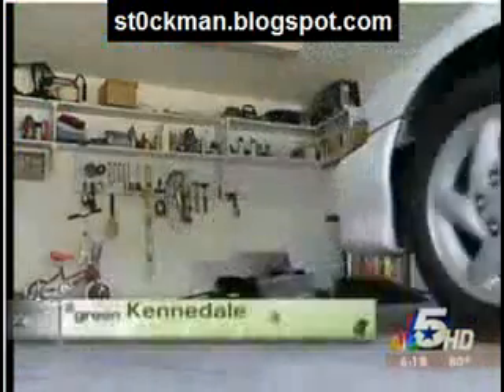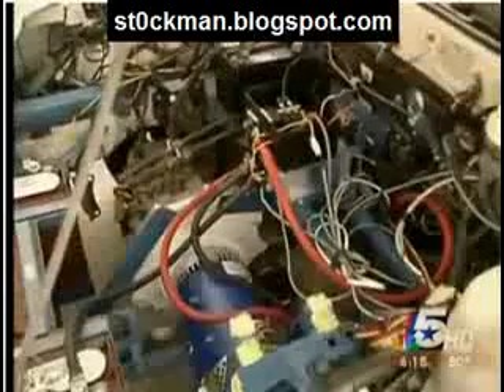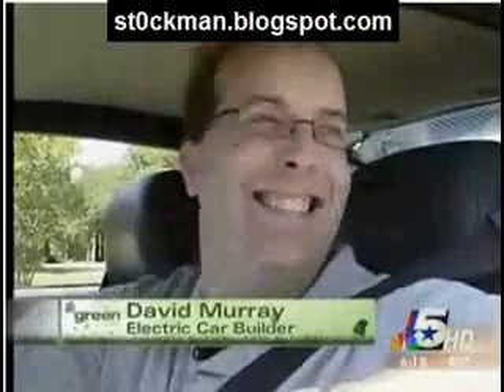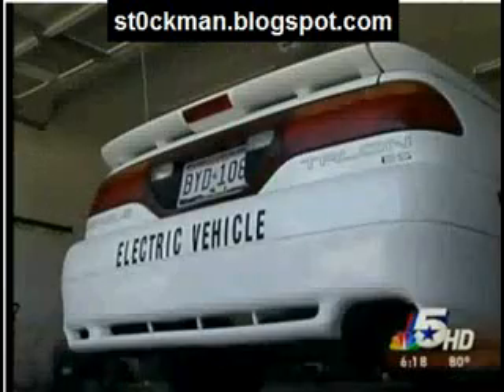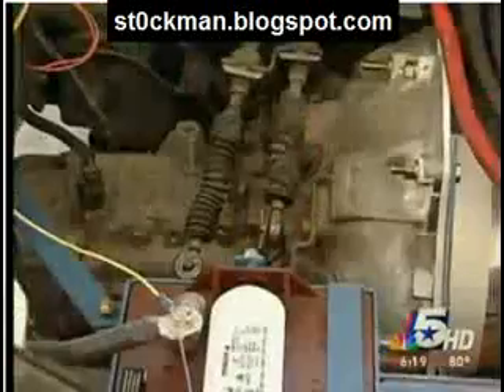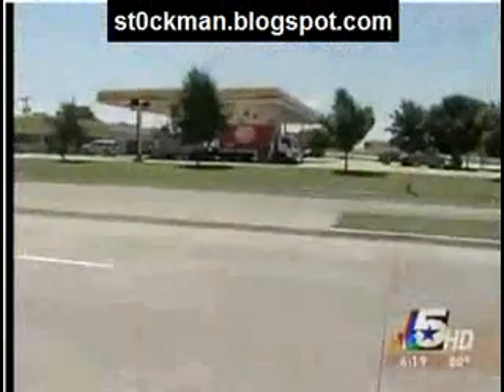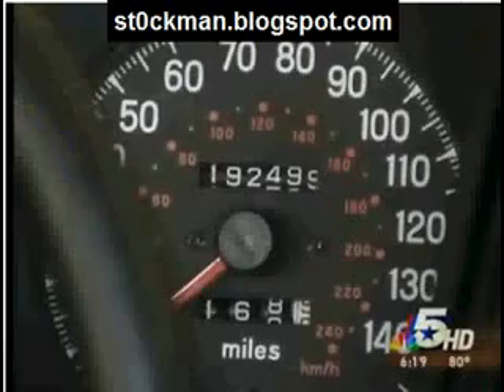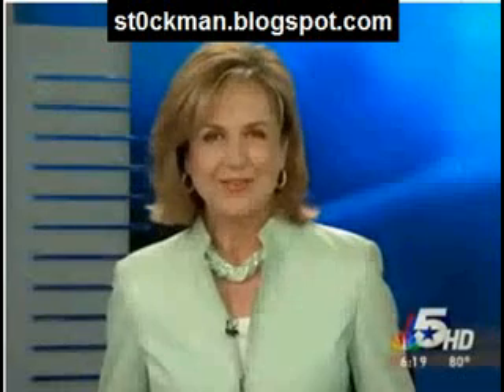Home Made Electric Car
David Murray may drive the quietest car in North Texas, powered only by a small electric motor, and not creating any emissions.

"The most common question I get is, 'Is this an electric car?' and then they're like, "Is it a hybrid?' Nope, it's a real electric (car)," Murray said.

When his car is low on fuel, Murray simply plugs the power cord into the nearest outlet.

"Yeah, just plug it in here. Just a regular old extension cord," Murray said.

The self-described computer geek from Kennedale bought the 1993 Eagle Talon from a junkyard for just $750.

"First thing I did when I got the car home was pull the engine out," Murray said.

He then spent about $4,000 more to convert the gas-guzzler to run on electricity alone, doing all the work himself in his garage at home.

"I bought the electric motor and I was like well, I gotta figure out a way to couple it together with the original transmission," he said.

The car can hit 55 mph, driving right past the high prices at gas stations.

"I hear people complain about them at work all the time. I just grin," he said.

Murray spends just $7 per month on electricity to charge the batteries -- enough to go about 300 miles.

"I don't even look at the gas prices," Murray said.
electric  car  david  murray  free  energy  alternative  fuel  hybrid